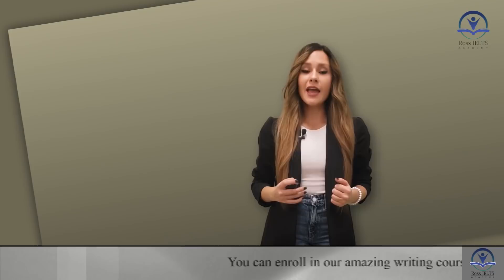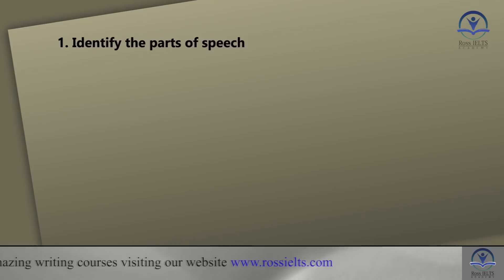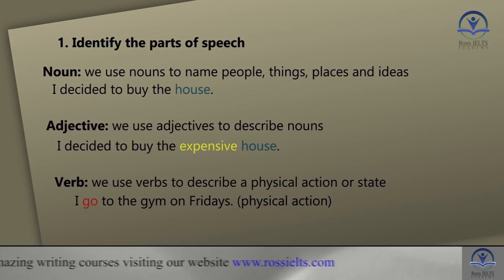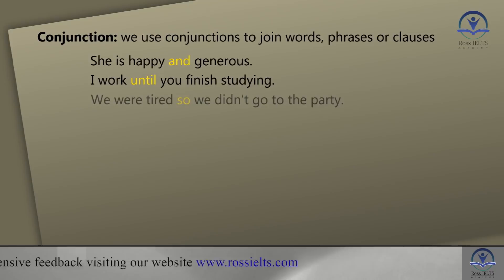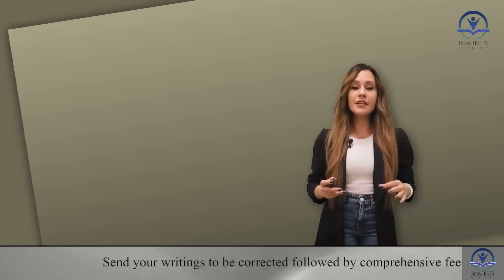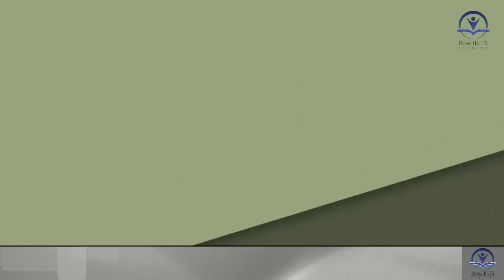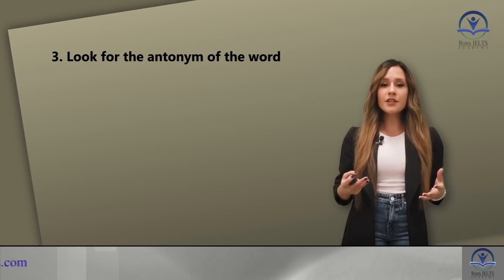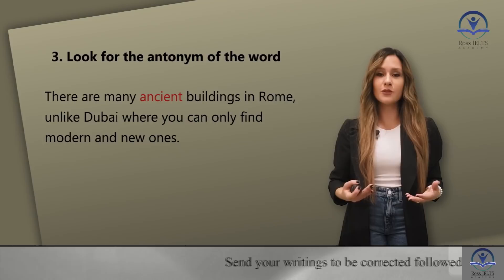4 Tips to Understand All Difficult Words in IELTS Reading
In this video recorded by Ross IELTS Academy, we learn together how to understand difficult words in contexts in IELTS Reading.
So many candidates can't finish the texts in 1 hour and they get a low score in IELTS Reading, especially in Academic Reading, due to so many difficult words in the passages.

But, do we need to understand every single word in the IELTS Reading to get band 9?

Watch this video to the end to learn the answer and tips on how to tackle this problem.